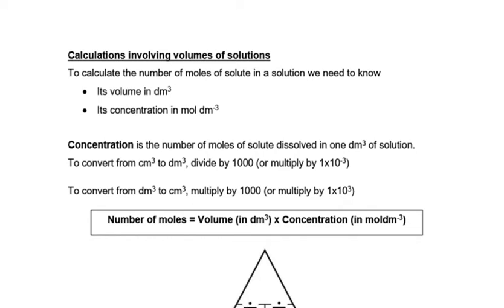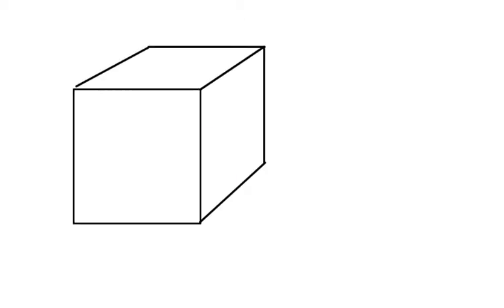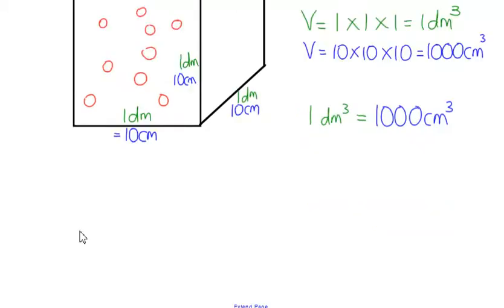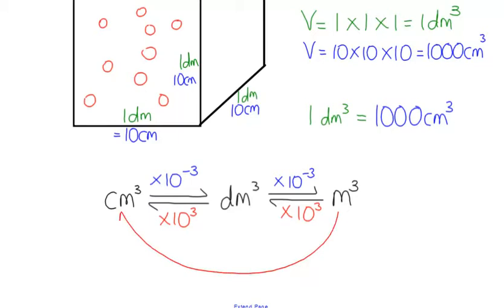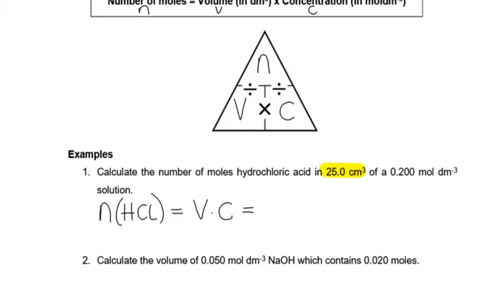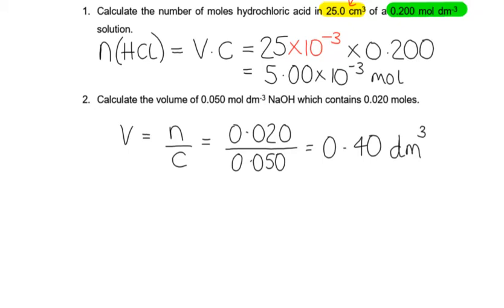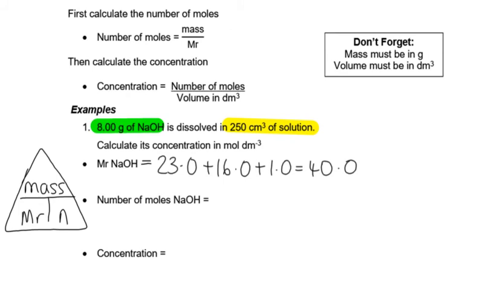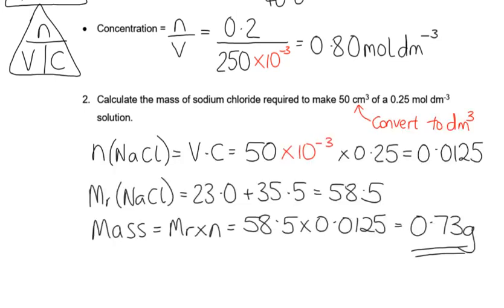Solutions and the Mole